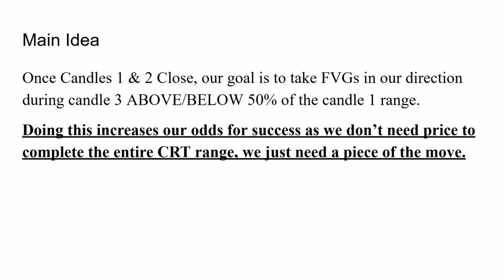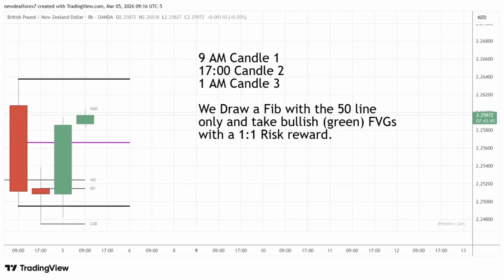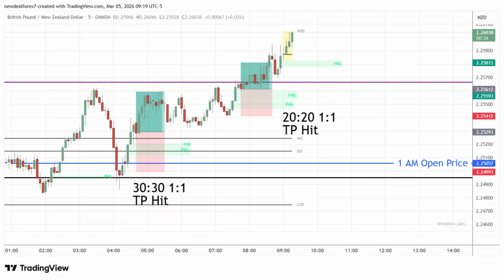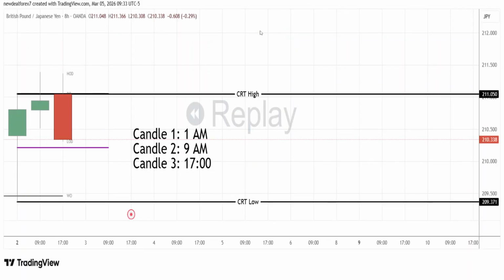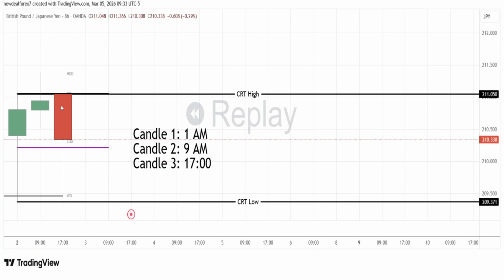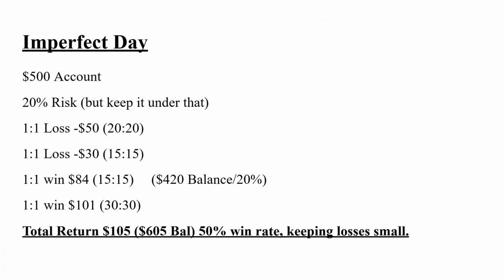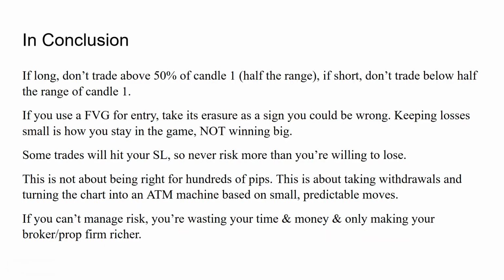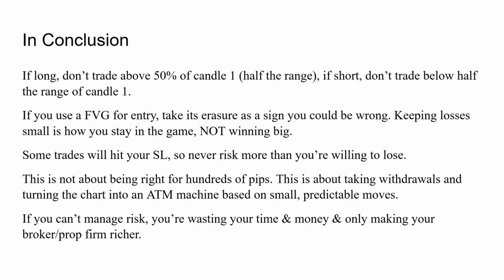I Changed ONE Risk-to-Reward Rule… Now Candle 3 Trades Print Money